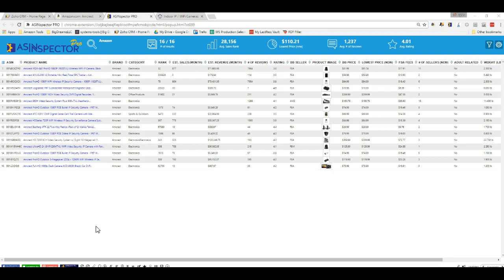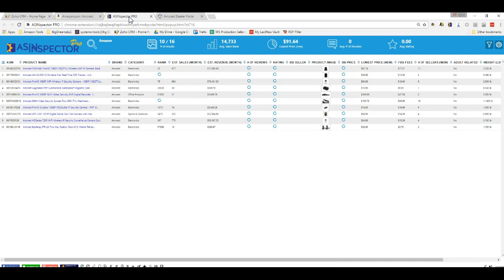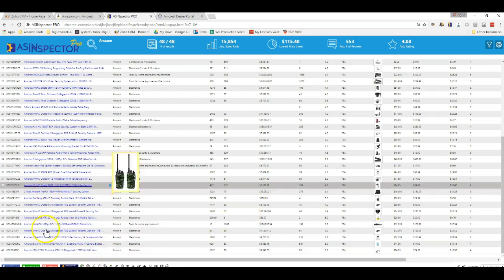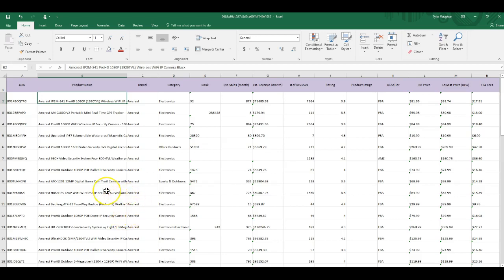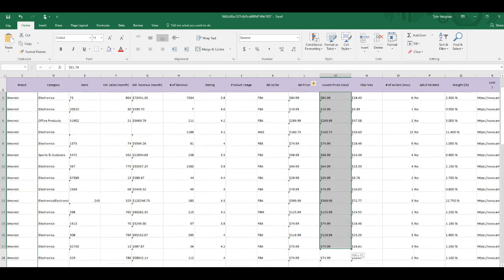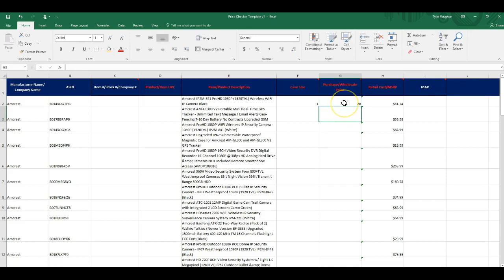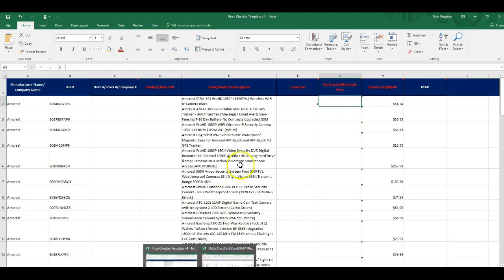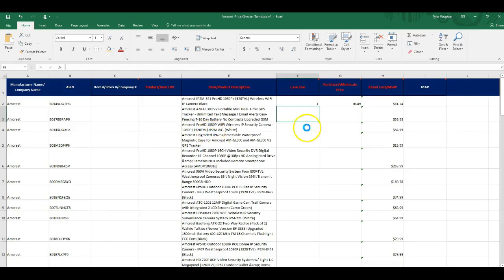How to create a price list when you have an ordering portal